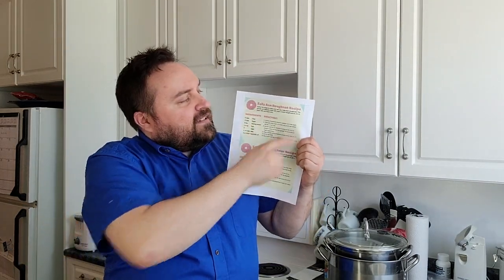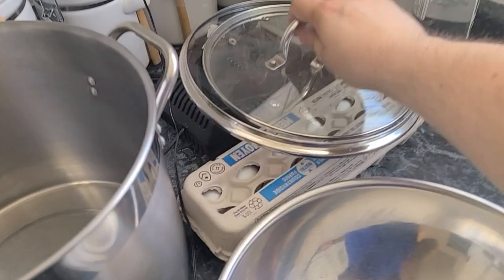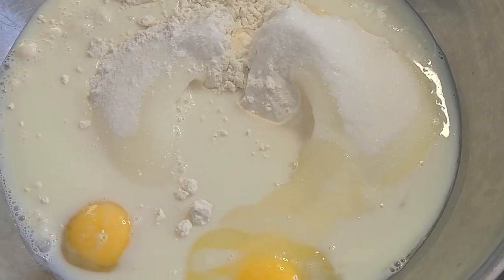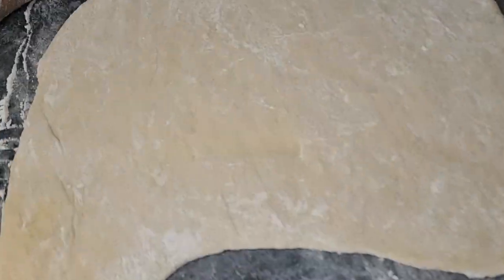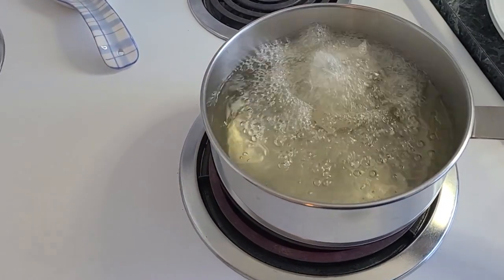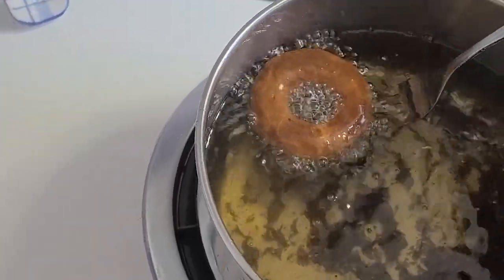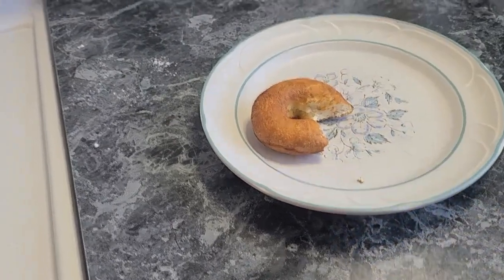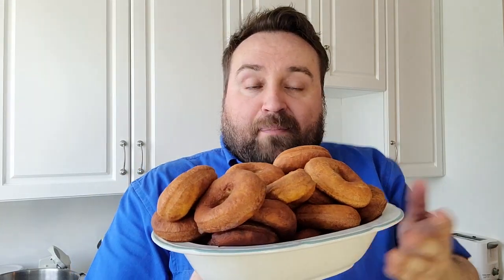The Salvation Army Prairie Division wishes you Happy National Doughnut Day and makes the sweet treat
The Salvation Army Prairie Division wishes you Happy National Doughnut Day and lets a rookie baker, try his hand at making The "Sally Ann Doughnut Recipe." Watch to see if our baker is successful.

Here is the recipe for you to try. If you do, make sure you tag your pics @SalvationArmy so we can see your creations!
5 cups flour
2 cups sugar
5 tsp baking powder
1/4 tsp salt
2 eggs
1 3/4 cup milk
1 2/3 cup vegetable oil

1. Combine all ingredients (except for vegetable oil) to make dough.
2. Thoroughly knead the dough, roll smooth, and cut into rings that are less than 1/4 inch thick.
3. Drop the rings into the vegetable oil making sure the oil is hot enough to brown the doughnuts gradually. Turn the doughnuts slowly several times.
4. When browned, remove doughnuts and allow excess oil to drip off.
5. Let cool and enjoy!
6. Take a picture and tag us at @SalvationArmy to share your creation!